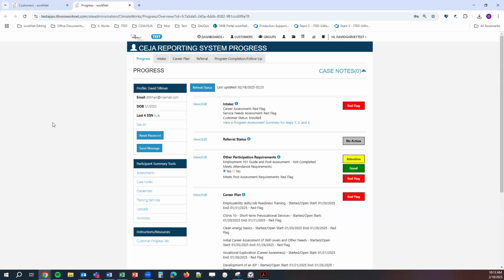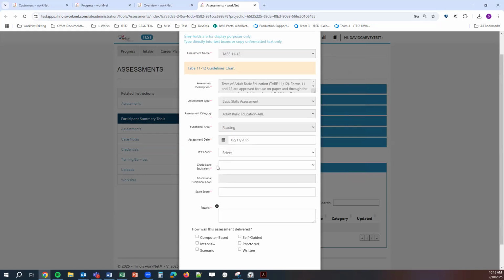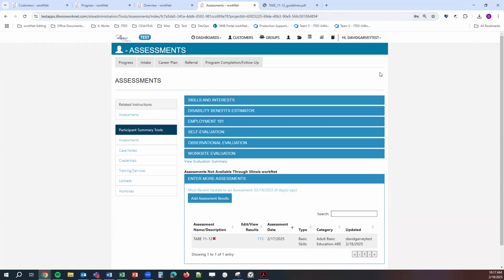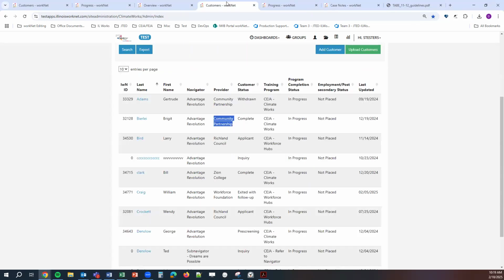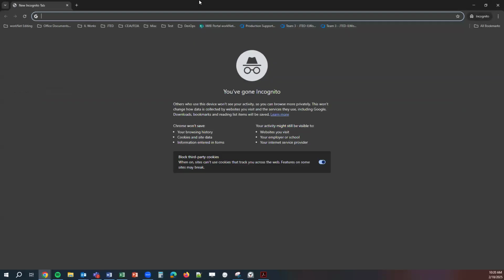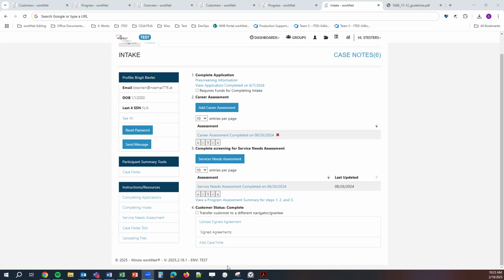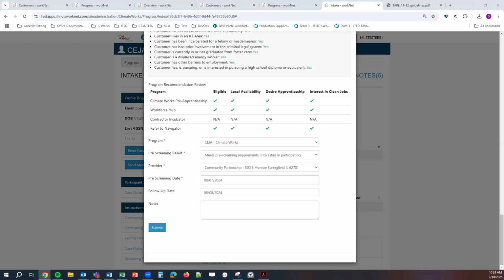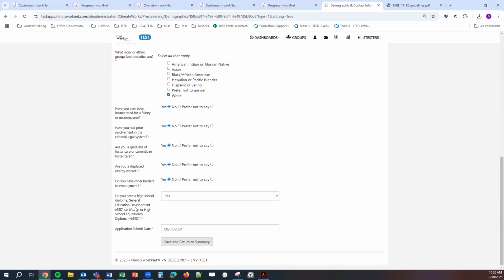CEJA Technical Assistance Tuesday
In today's CEJA TA Session we opened the floor to grantees to ask and discuss ongoing concerns about their program designs, professional development, or finances.